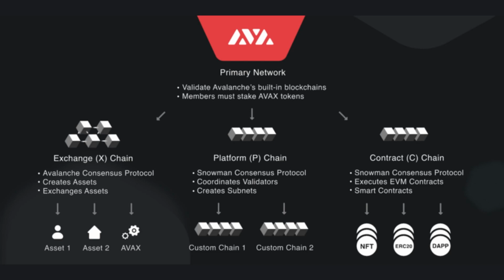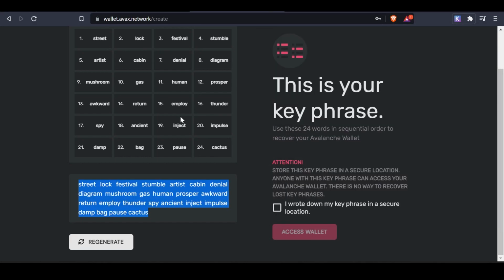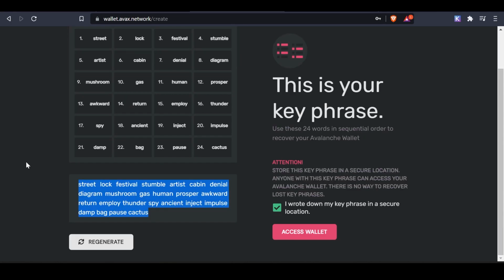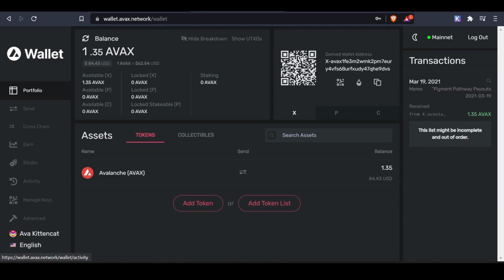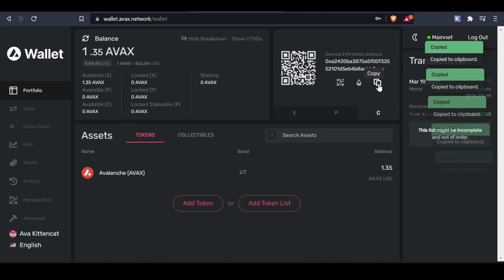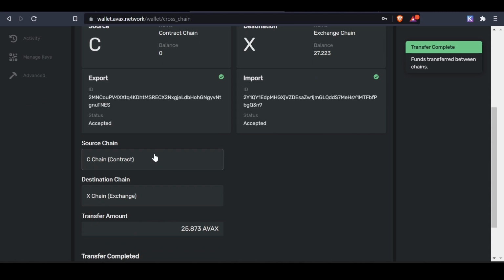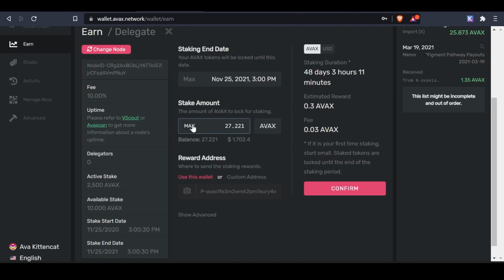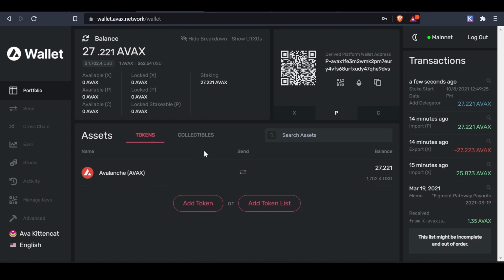How to Stake $AVAX on Avalanche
//FIGMENT NODE ID -
NodeID-GW7CvXwkPFDsfFHrix1SA148NHF5ZnSXs

//In this video, we will go over how to take advantage of staking on Avalanche.

Ready to stake? Let us know @

//CHAPTERS
00:00 - Introduction
00:16 - Avalanche Overview
00:58 - Key Staking Info
01:17 - X-Chian, C-Chian, and P-Chain
02:25 - Official Avalanche Wallet
02:43 - Creating a New Wallet
05:27 - Wallet Overview
05:55 - Logging Out and In to Existing Wallets
06:04 - Funding the Wallet
08:54 - Cross Chain Transfers
12:56 - Congratulation
09:46 - Delegating/Staking to a Validator
13:09 - In Case You Missed It
13:25 - Who is Figment
13:54 - Figment Prime & Hubble
15:05 - Conclusion